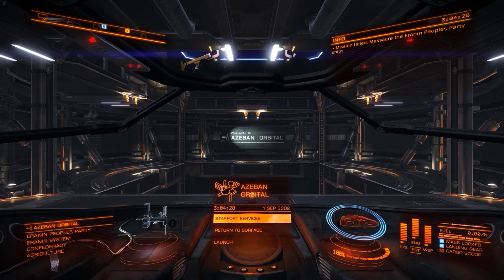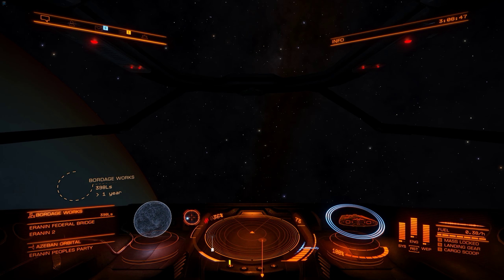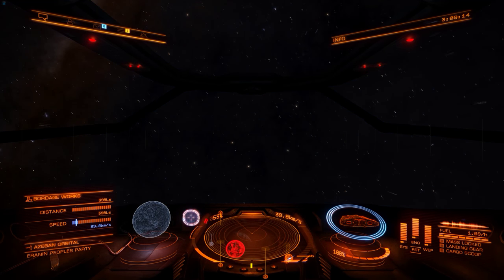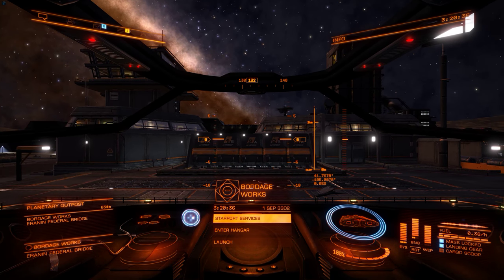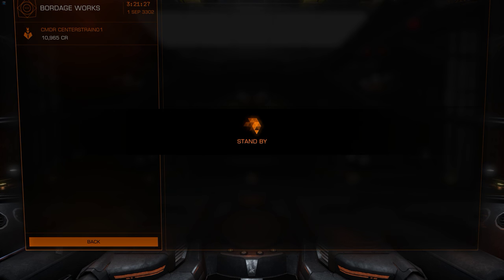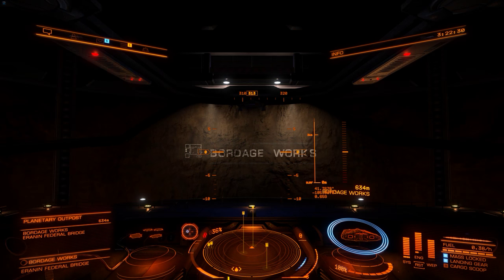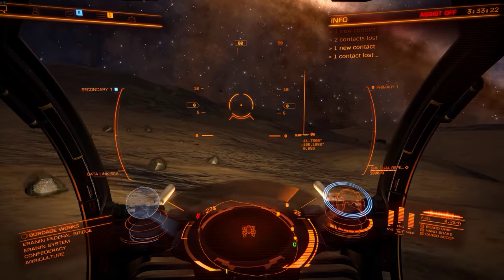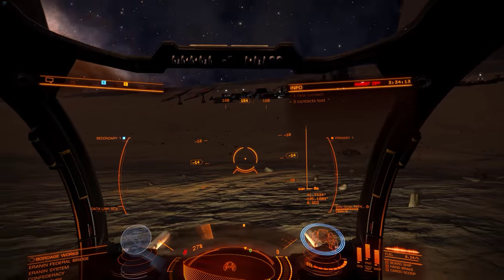Elite Dangerous: Horizons - Part 2 - Landing On A Planet (PC/1440p) | CenterStrain01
Elite Dangerous: Horizons - Part 2 - Landing On A Planet (PC/1440p)

I realize now I didn't have my landing gear down lol

Check back every week for new videos on Elite Dangerous where we explore the Galaxy